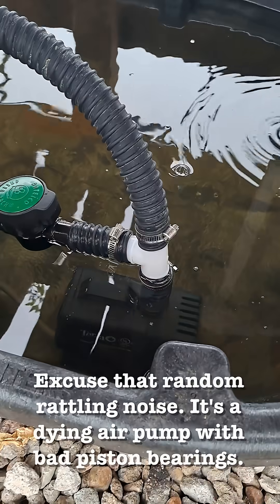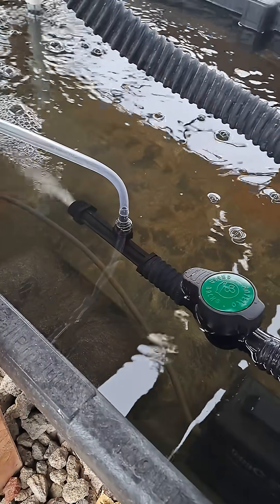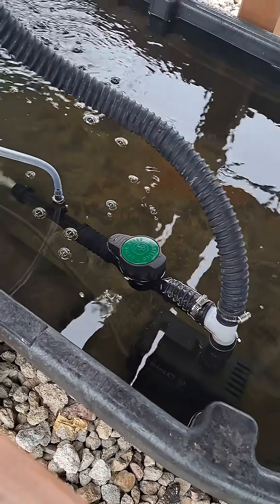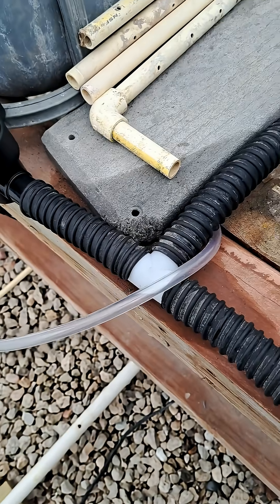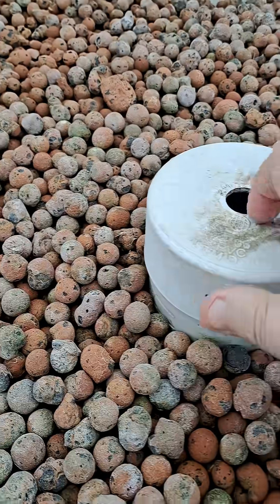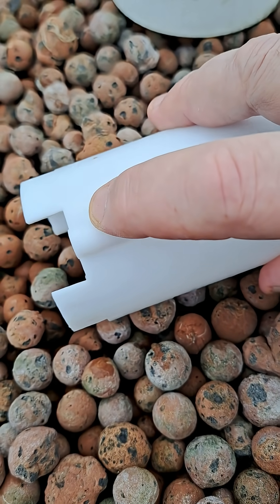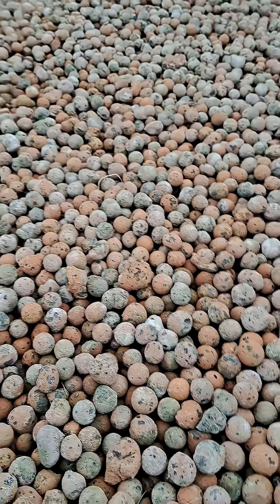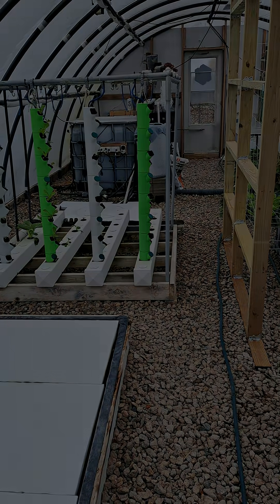Flood and Drain Bed Plumbing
Followup to my last video on my flood and drain bed conversion, based on @RobsAquaponics Chop & Flip IBC aquaponics systems. These worked right out of the gate with no bell siphon tuning.